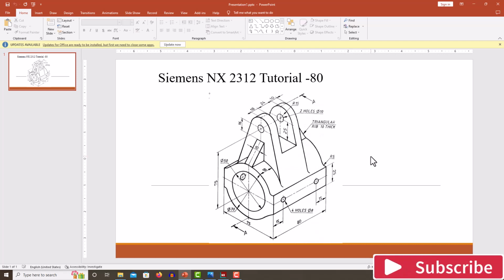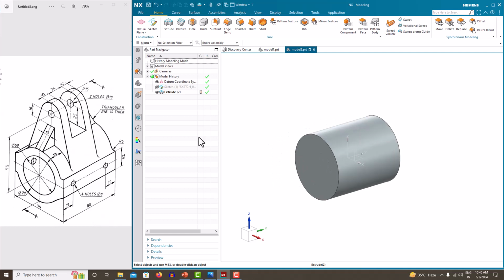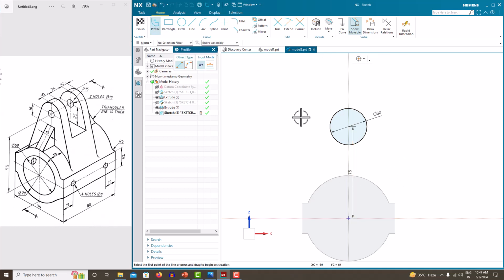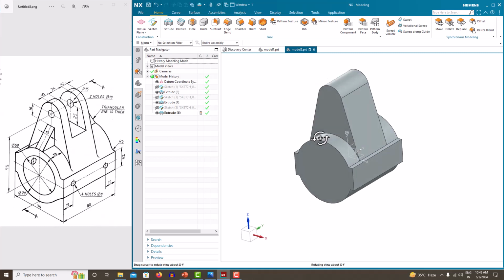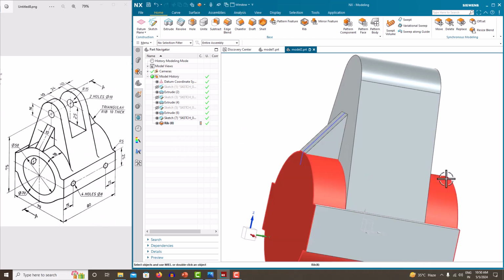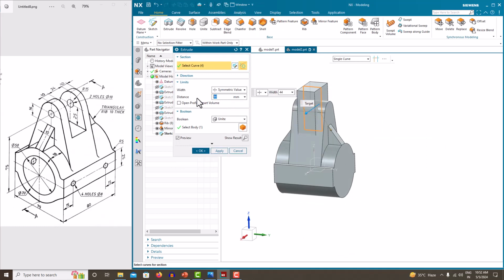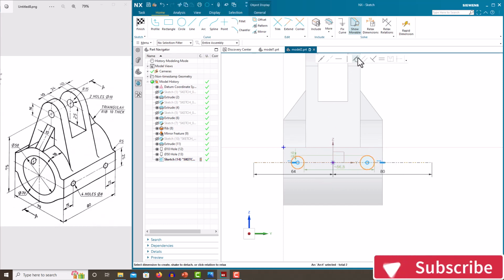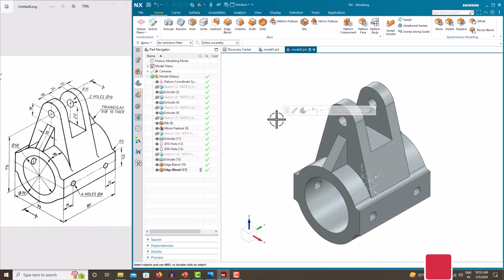Siemens NX tutorials for beginners|NX 2312|tutorial-80